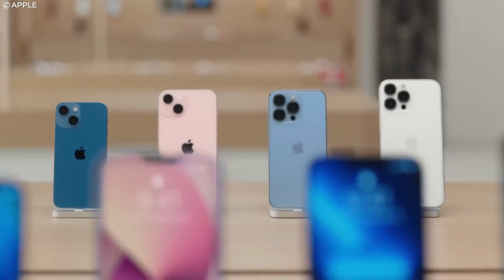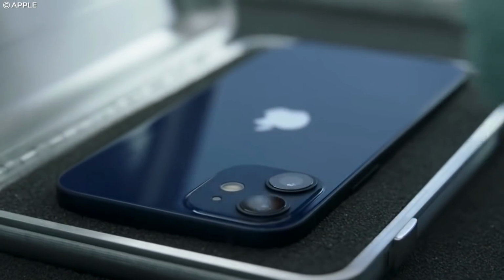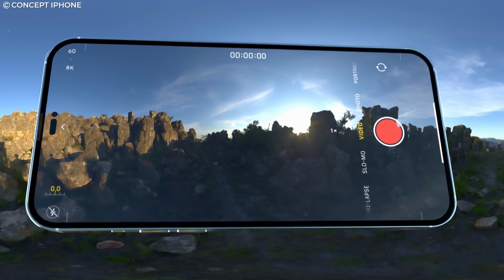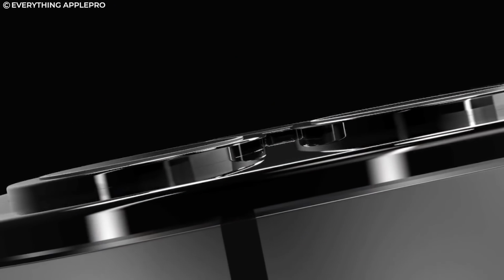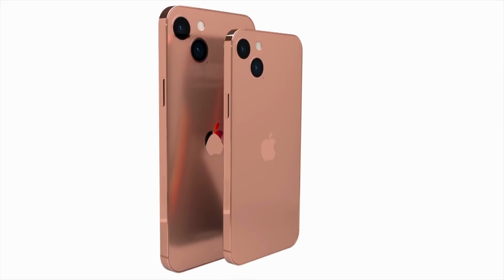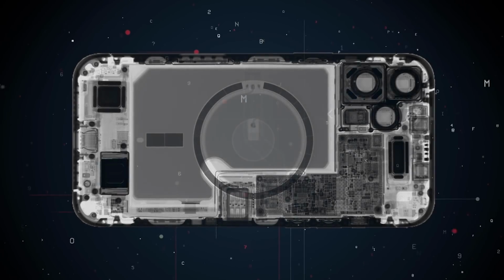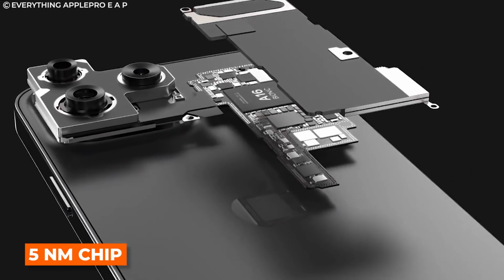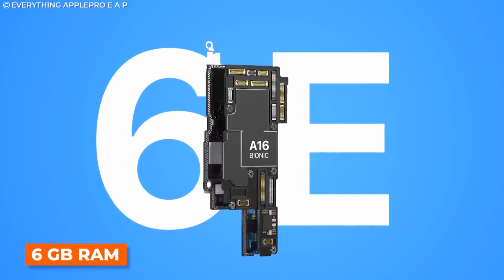iPhone 14: What Are The Big Changes?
iPhone 14: What Are The Big Changes?The iPhone 13 lineup was one of the biggest upgrades Apple has had in a while as a bunch of radically new upgrades like the promotion display, and design changes reminiscent of the iPhone 5 were introduced. With the iPhone 14, however, it seems like Apple is going a step further and finally getting rid of the now 5-year-old notch design.
What new changes can we see in the iPhone 14, and is it worth skipping the iPhone 13? Let's get started